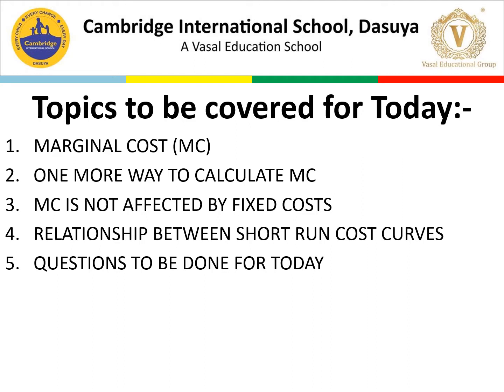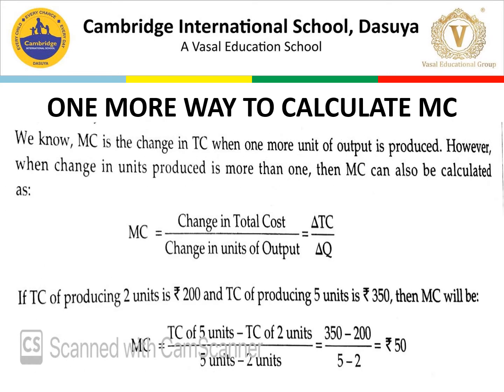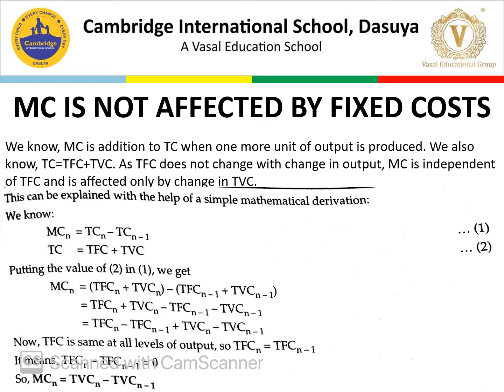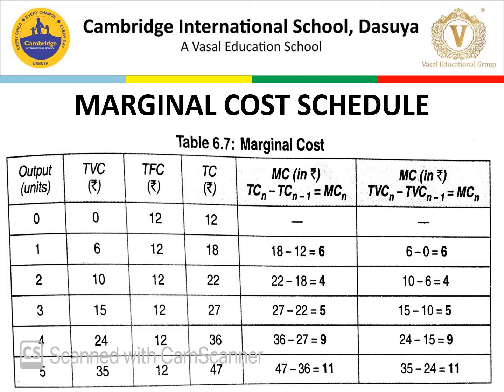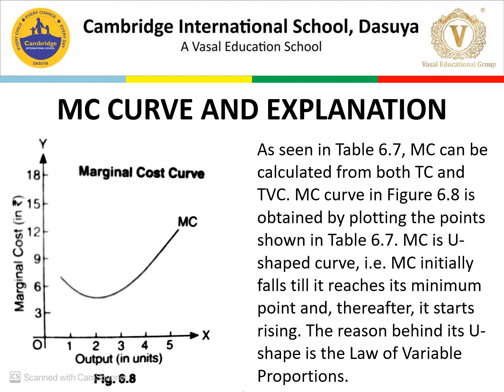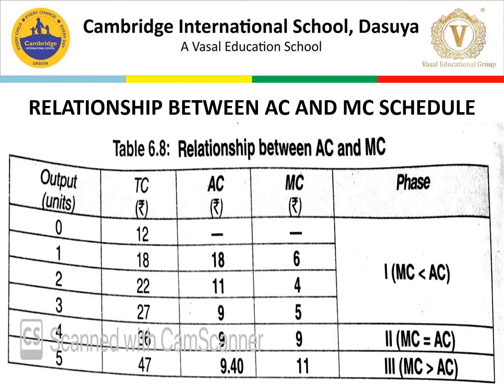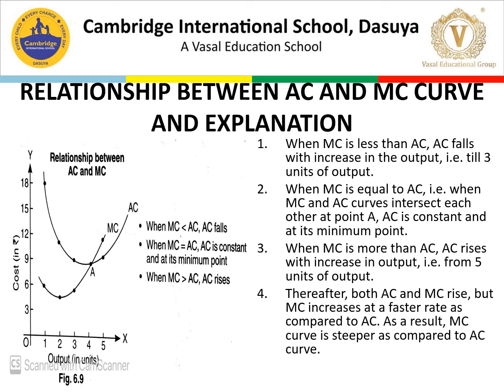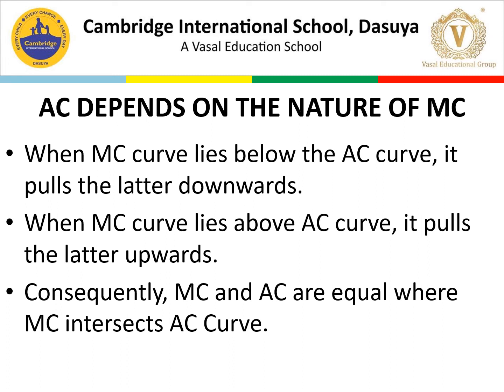GRADE 11 ECONOMICS CHAPTER 6 COST MARGINAL COST 22 05 2020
Grade 11 Economics Chapter-6 Cost Part-4 (Marginal Cost)